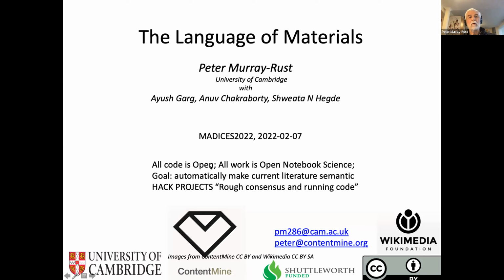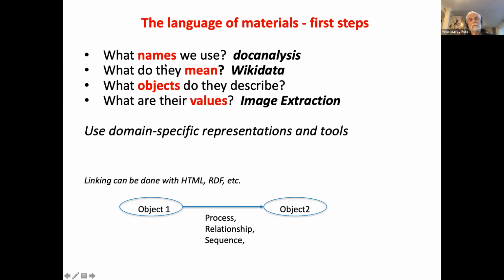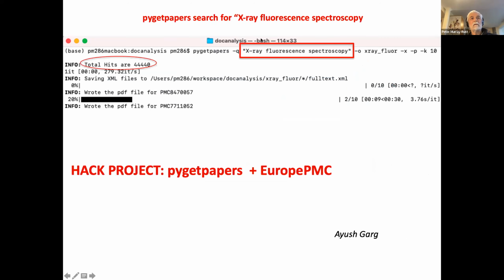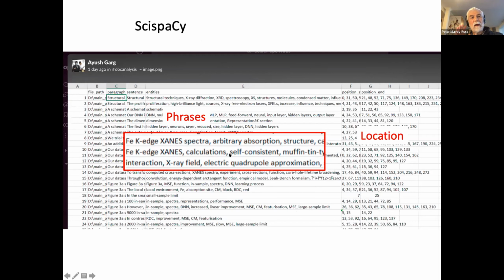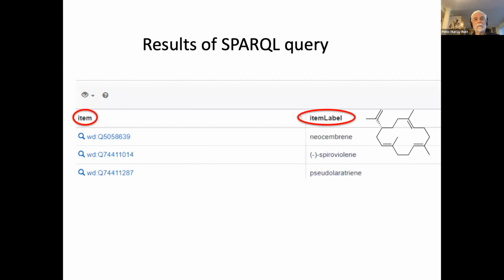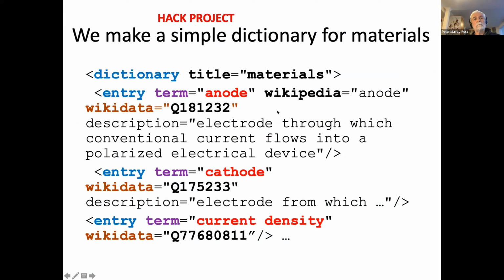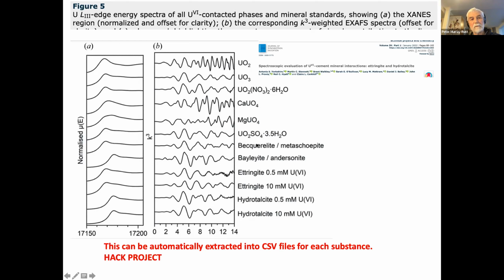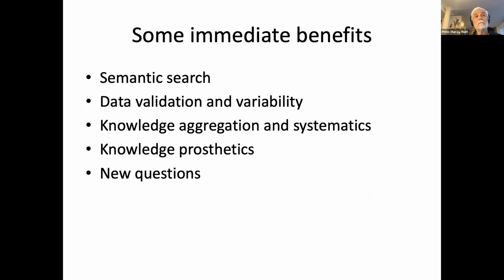Day 1 Peter Murray Rust